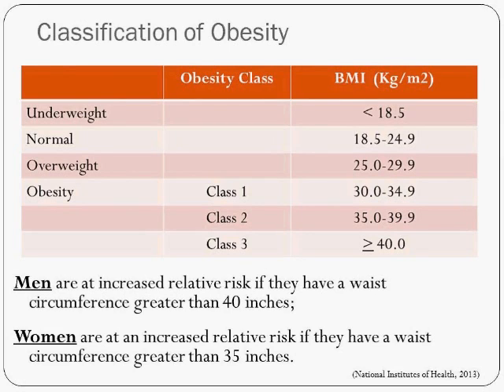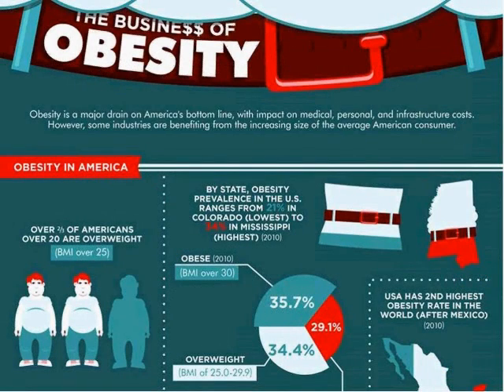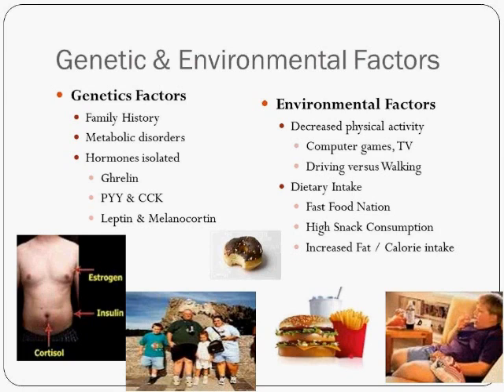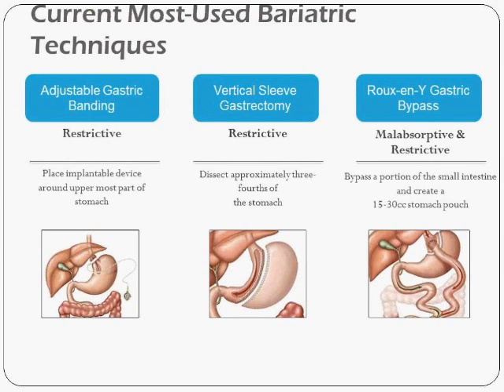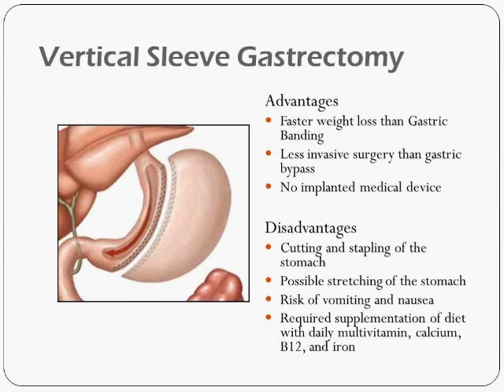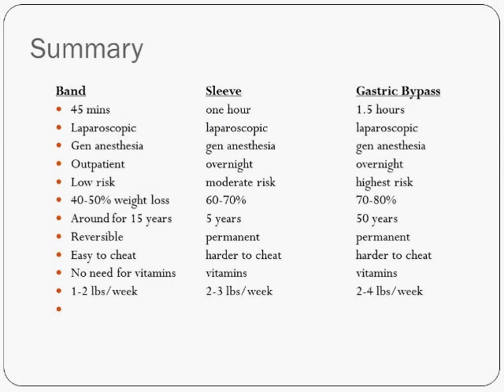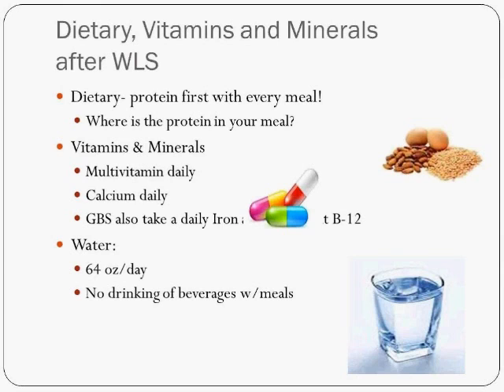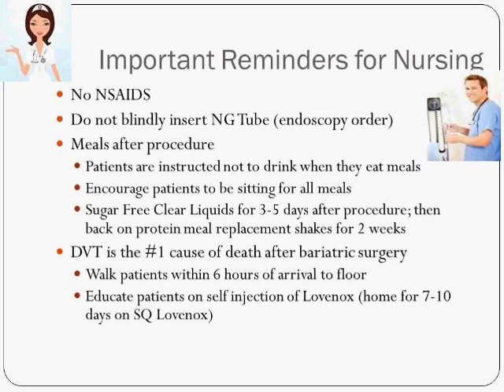Care of he Bariaric Surgery Patient